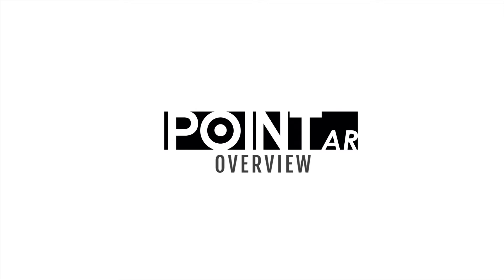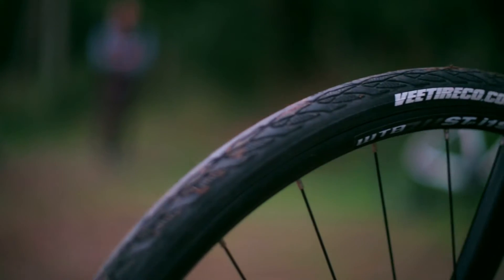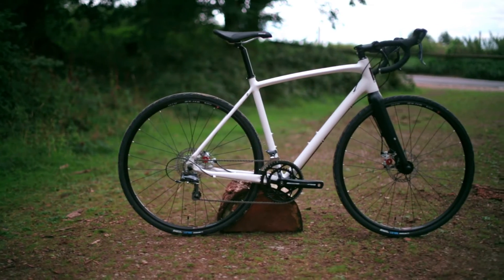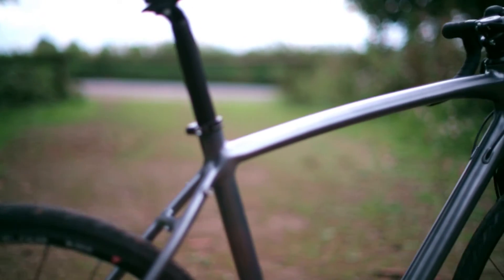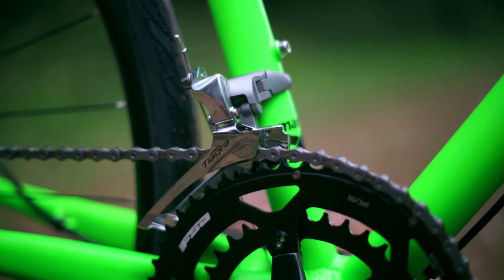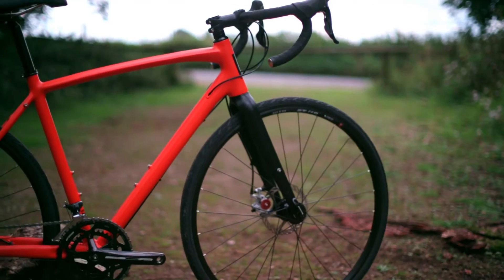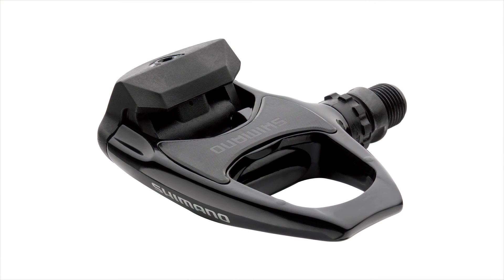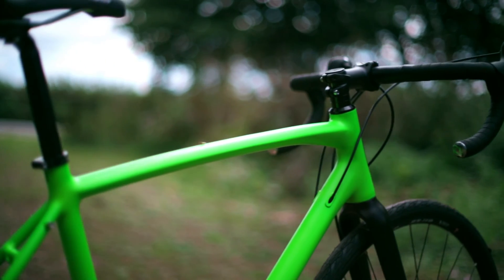Mango Bikes Point AR. All Round Bike Overview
An all-road, multi-surface, multi-use bike. Fast on the road, traction on the gravel and nimble in the city. Equipped with Avid disc brakes, 32c tyres, aluminium frame, carbon fibre forks and Shimano drivetrain. The AR is one of the most versatile bikes on the market!